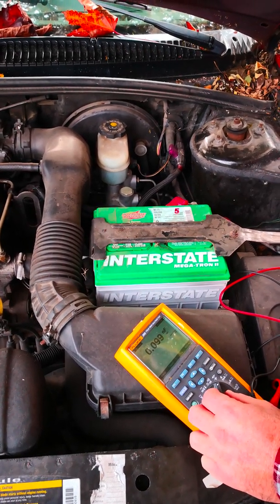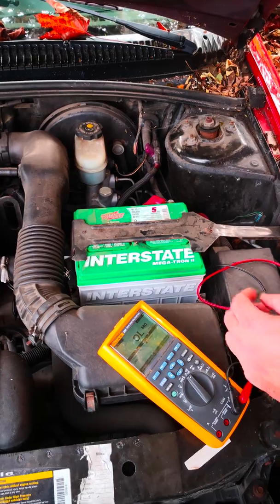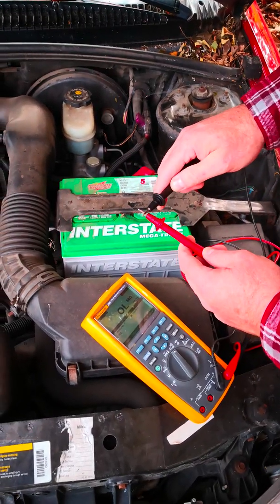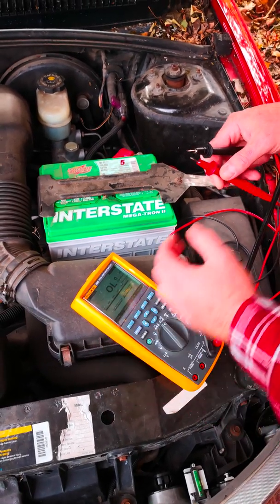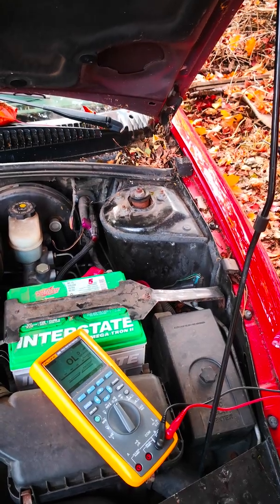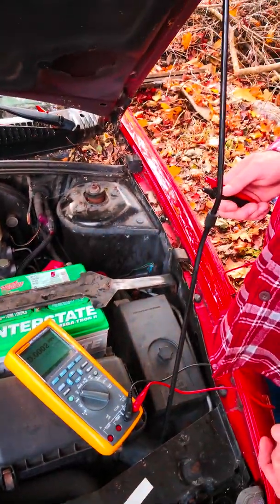voltage drop demo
a short video of how to measure voltage drop in a real world application.